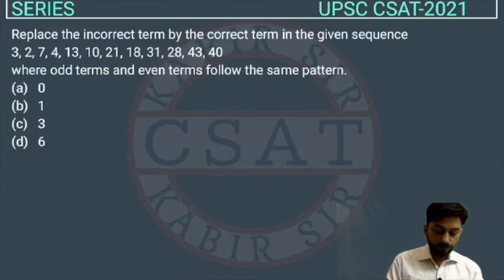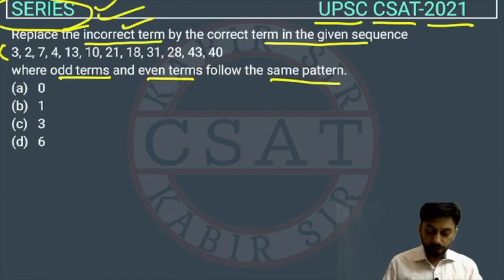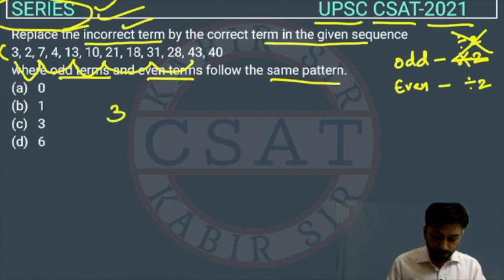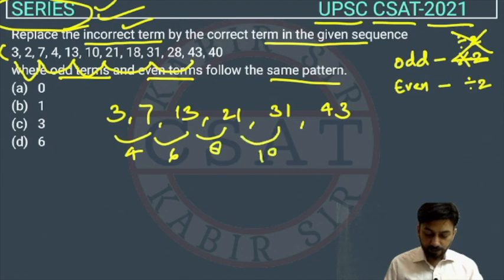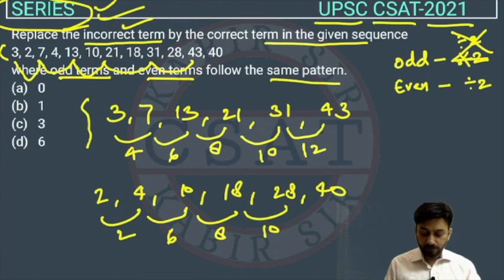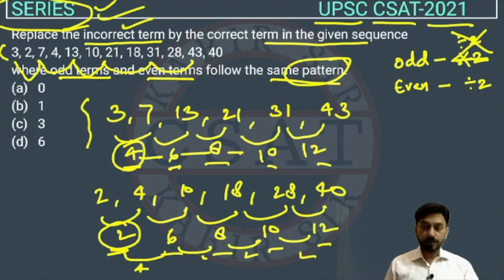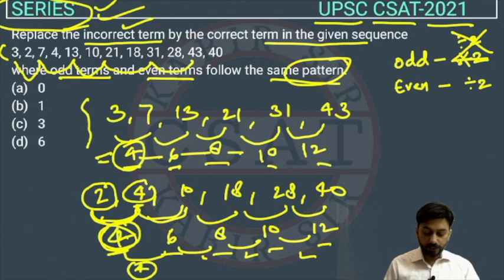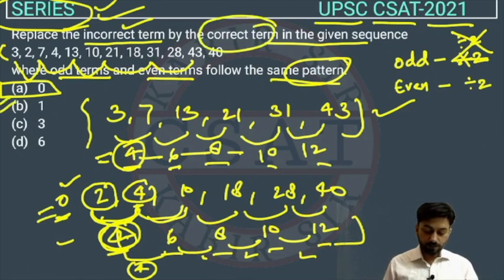2021, CSAT Series, UPSC Prelims Replace the incorrect term by the correct term in the given sequen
Replace the incorrect term by the correct term in the given sequence
3, 2, 7, 4, 13, 10, 21, 18, 31, 28, 43, 40
where odd terms and even terms follow the same pattern

UPSC CSAT PYQ Topic wise Series 2022 to 2011 Complete Video

UPSC CSAT Series  QUESTIONS

Csat previous year papers

2011 csat solved paper upsc
2012 csat solved paper upsc
2013 csat solved paper upsc
2014 csat solved paper upsc
2015 csat solved paper upsc
2016 csat solved paper upsc
2017 csat solved paper upsc
2018 csat solved paper upsc
2019 csat solved paper upsc
2020 csat solved paper upsc
2021 csat solved paper upsc
2022 csat solved paper upsc

csat Ratio and Proportion
Coding Decoding upsc csat
upsc csat Coding Decoding
Coding Decoding csat upsc